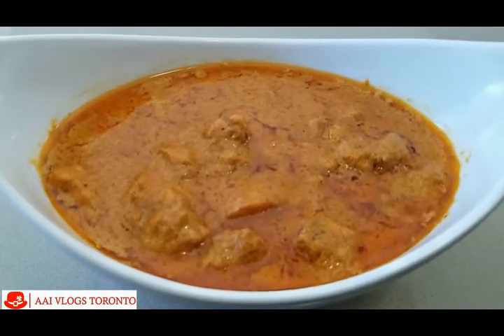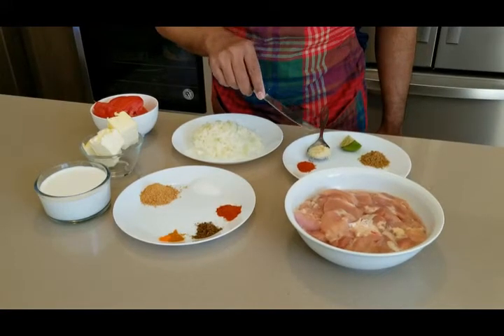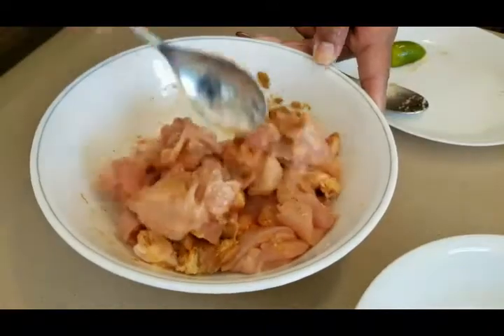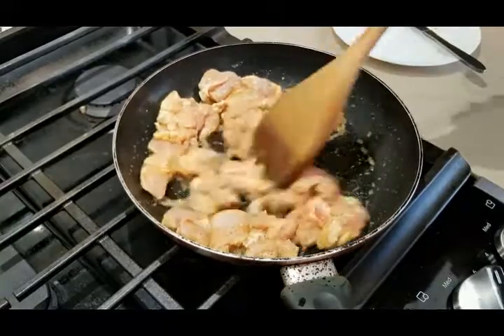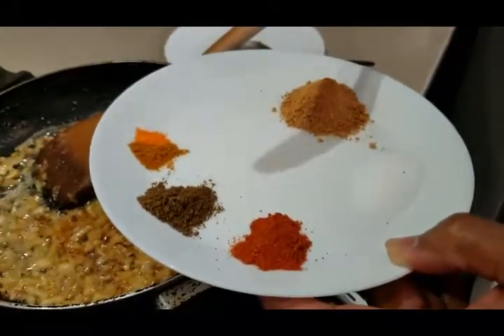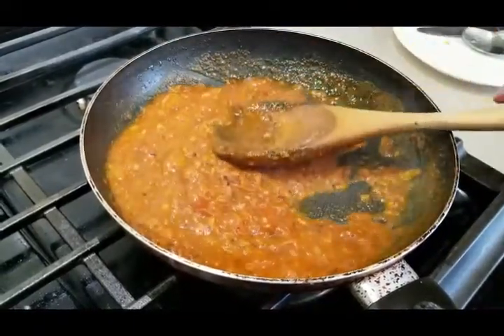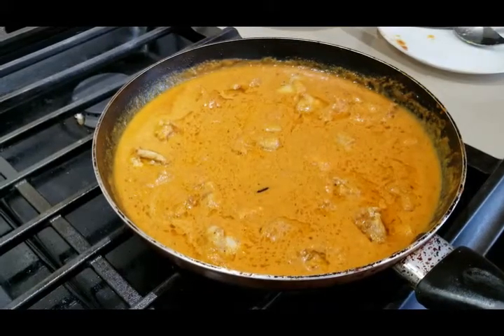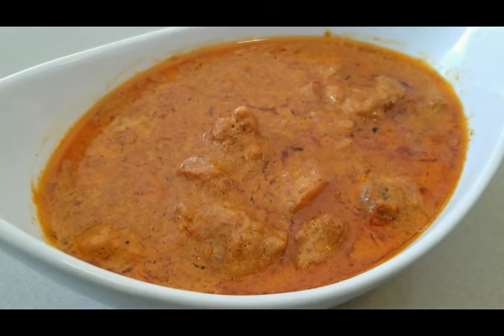Butter Chicken Quick & Easy | How to Cook Butter Chicken Restaurant Style | Murgh Makhani Masala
In this video we will show you how to make butter chicken. Murgh makhani or butter chicken is a mouth watering chicken curry dish, which is rich in butter with thick and creamy gravy. This is quick and easy butter chicken anyone can cook. A delicious chicken makhani dish which can be easily cooked and appreciated by your family and guests. Indian Spicy recipes are famous throughout the world, especially when you cook butter chicken with the right ingredients and cream.

Pakistani and Indian curry recipes are getting popular in most of the countries. Since this chicken dish is expensive in restaurants, we did our best to simplify the recipes with the less pricy spices, however, no sacrifice on taste. This is a must try recipe. If you are looking to learn how to make butter chicken in the original Indian manner then you should look no further. You can serve creamy butter chicken curry to have with rice or naan.

If you would like to know more about how to cook butter chicken truly restaurant style, please feel free to provide your details in the comments area.